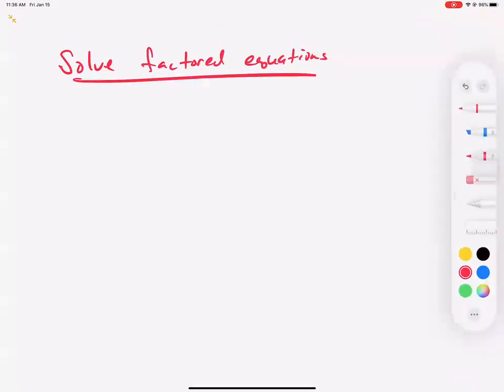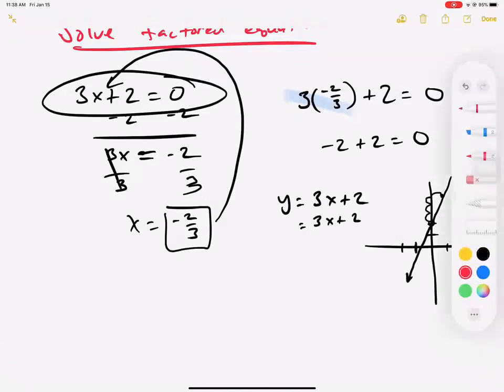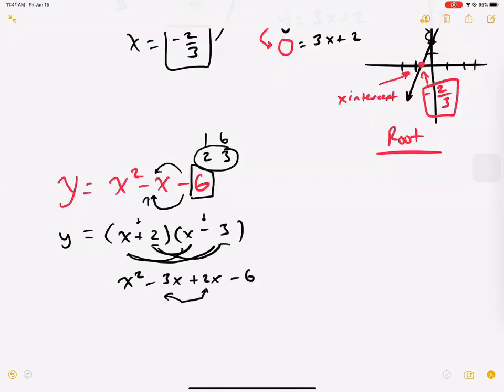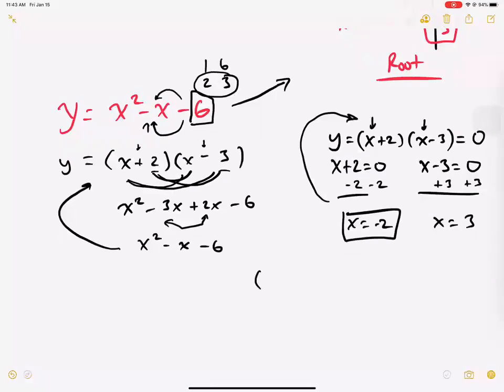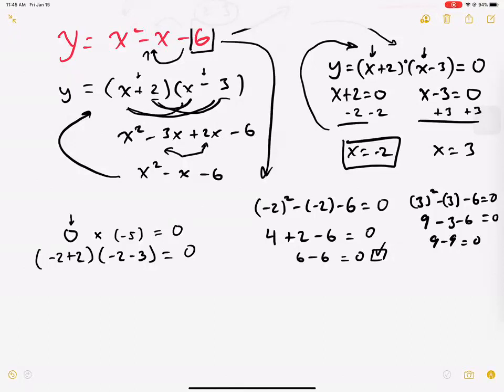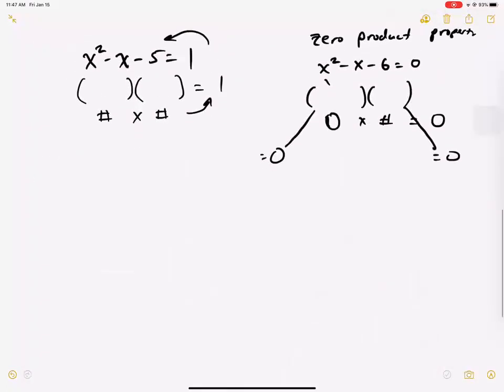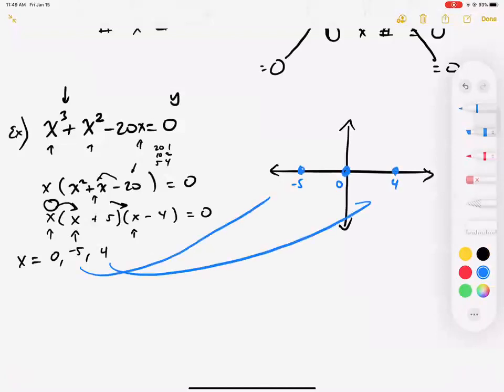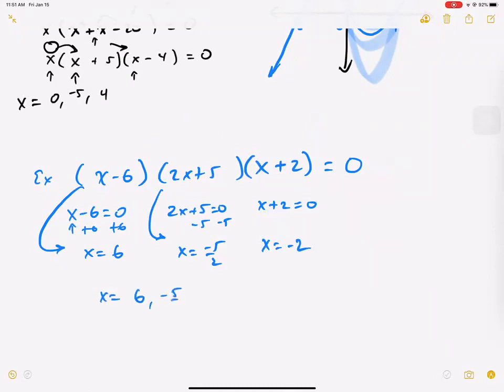PreCalculus Solving Factored functions.